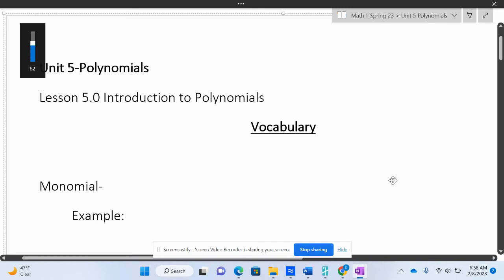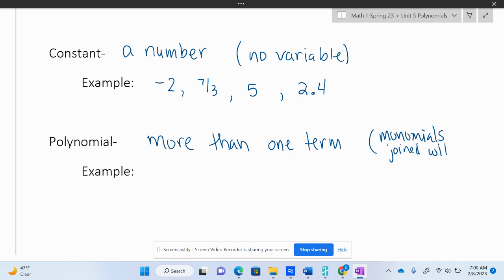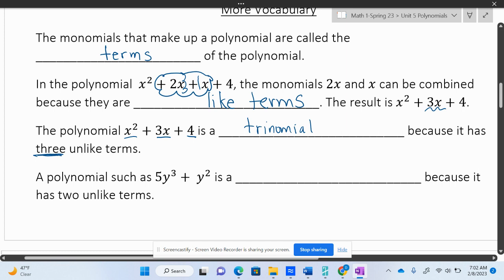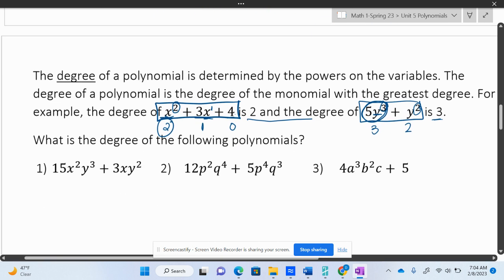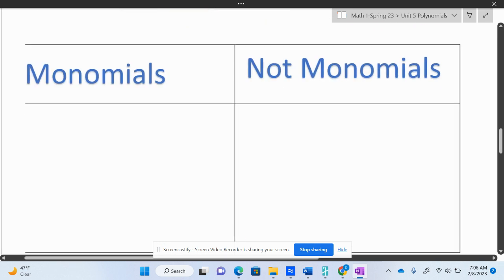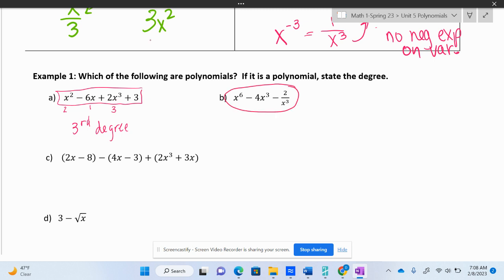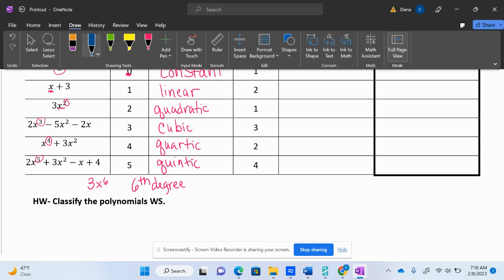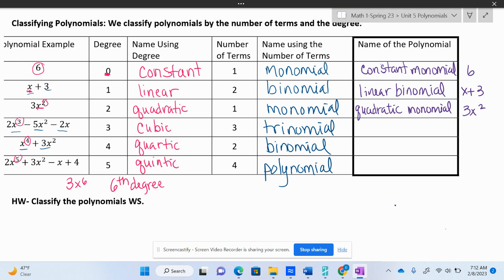Untitled: Feb 8, 2023 7:13 AM